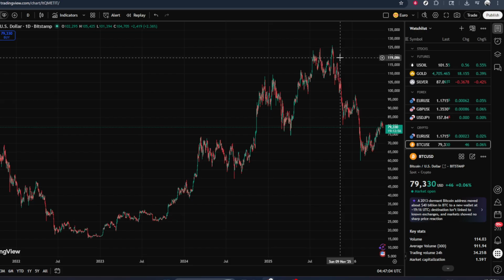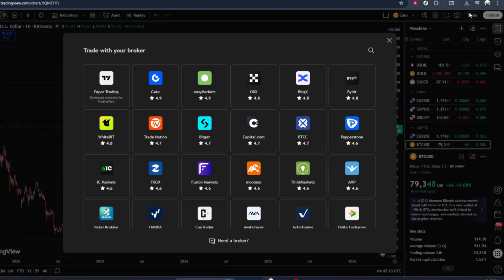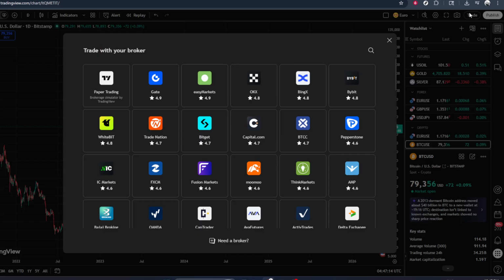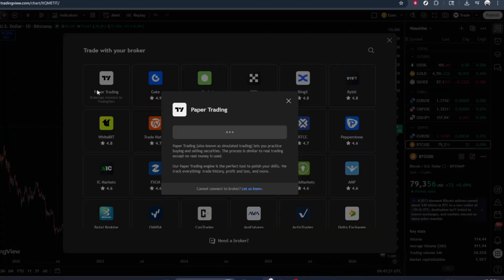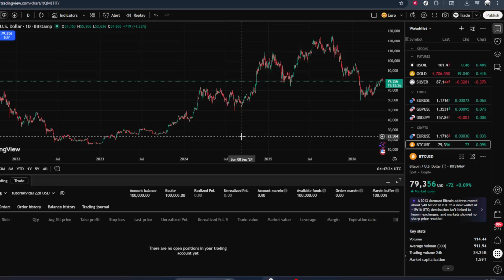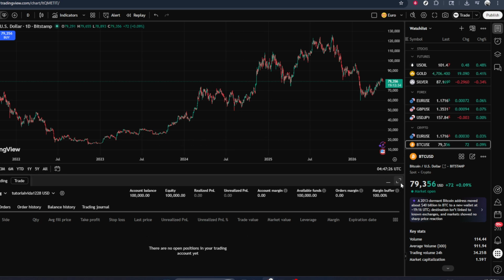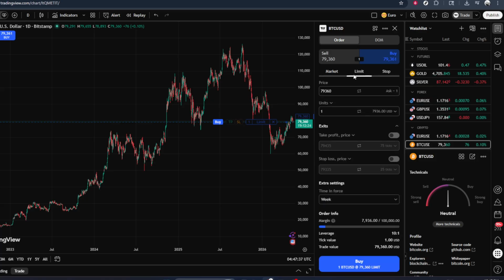How to Setup Leverage on Tradingview | FULL GUIDE 2026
In today’s tutorial, I’ll show you how to setup leverage on TradingView quickly and easily. Learn how leverage settings work, how to configure trading preferences, and improve your trading setup on TradingView.